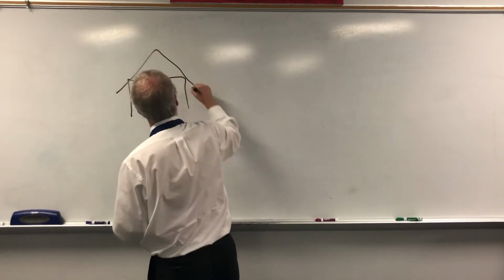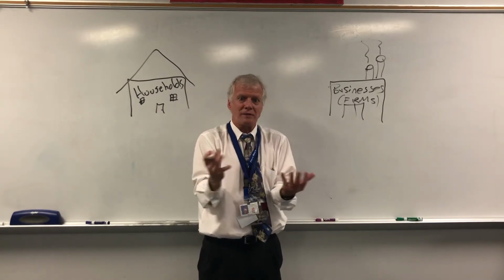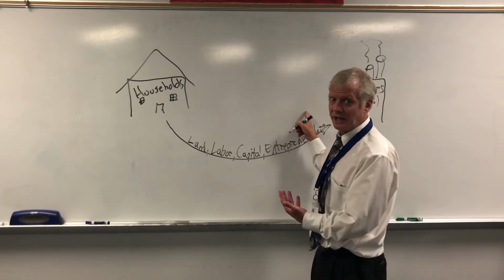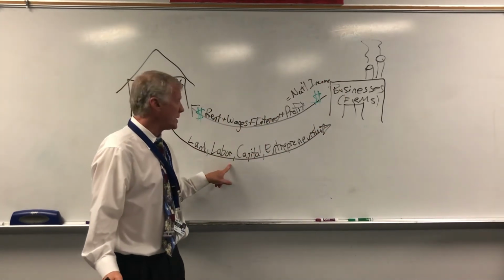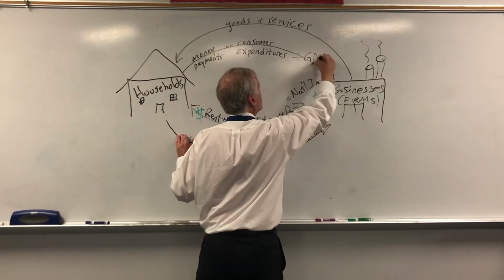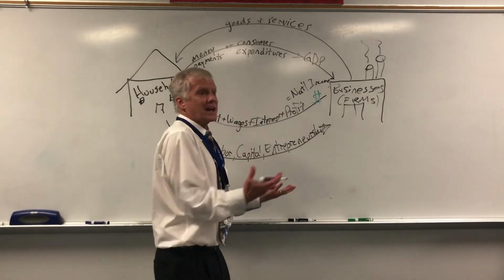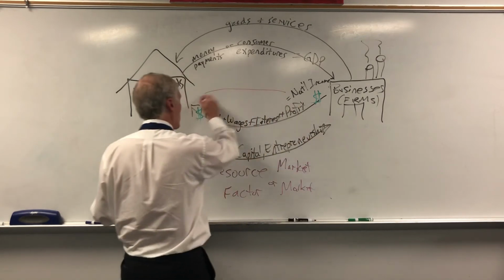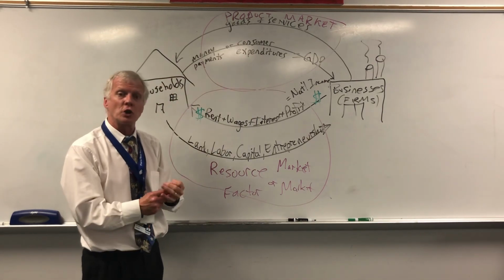September 8, 2020